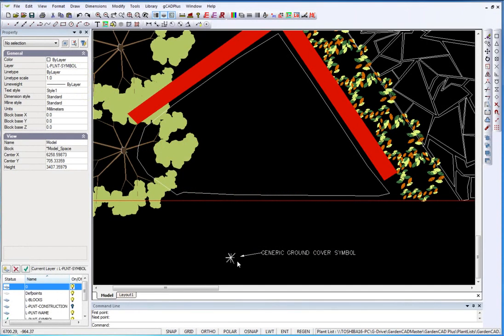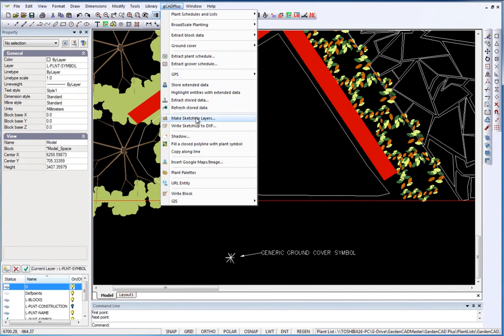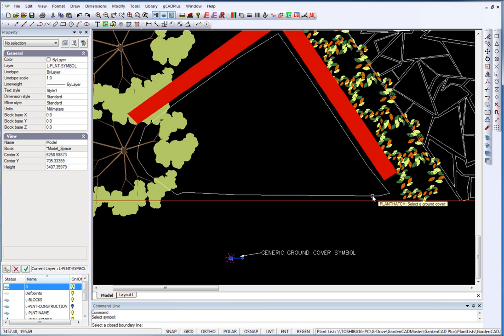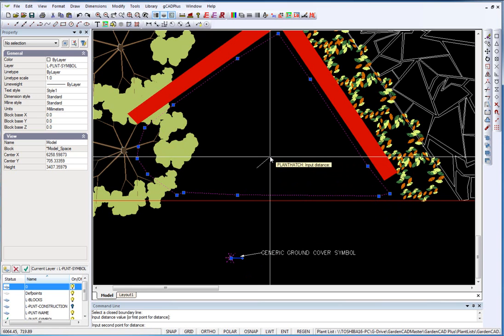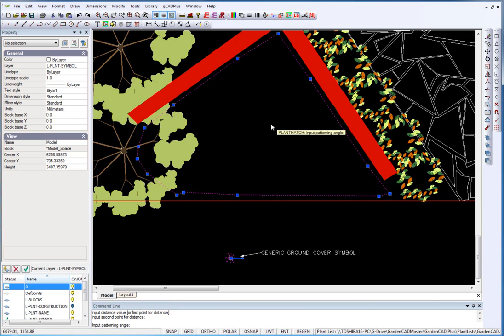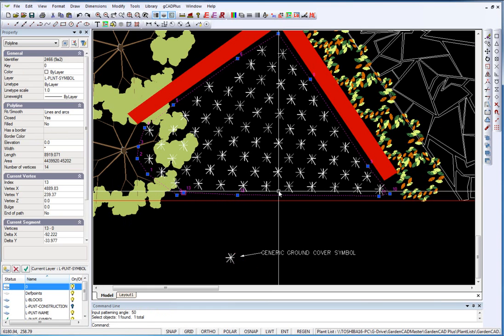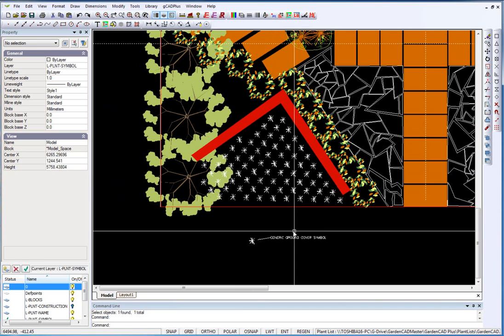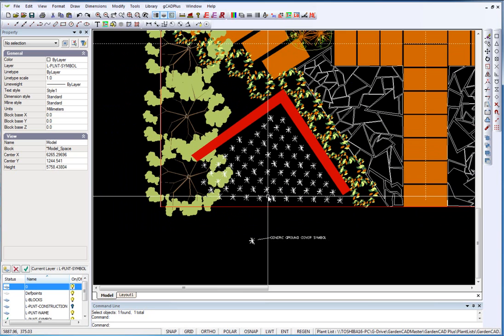Fill closed polyline with pattern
A useful gCADPlus tool fills any space delineated by a closed polyline with a symbol. In this movie, we create a custom symbol to indicate ground cover planting and in one action, fill the space with multiple copies of the design at an indicated spacing interval.